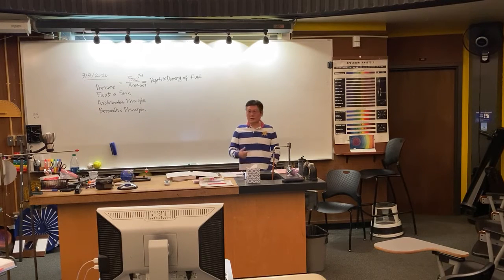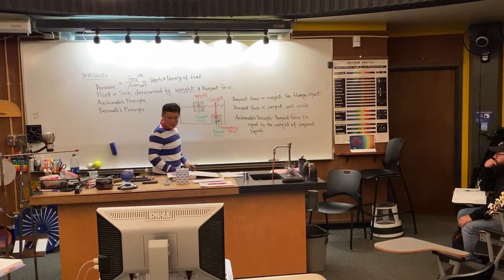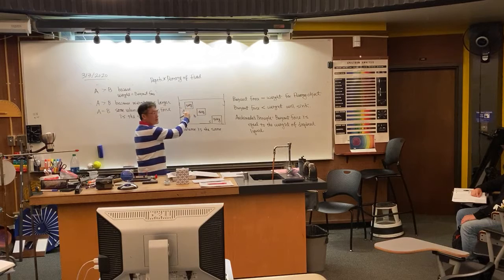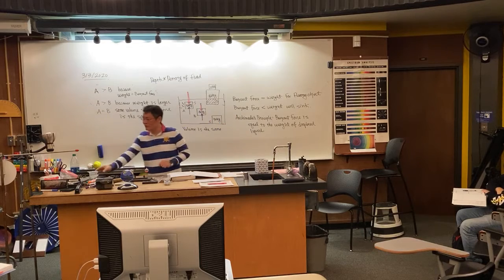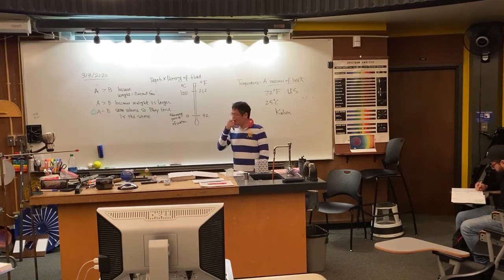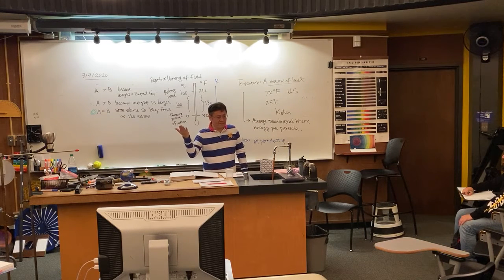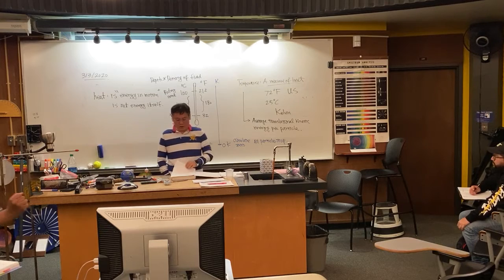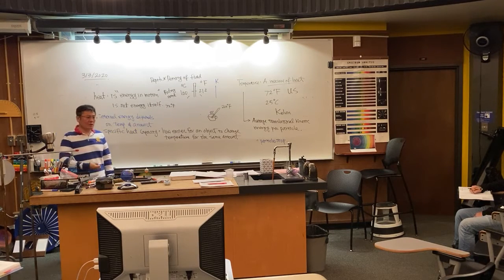buoyancy lecture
FLP demo